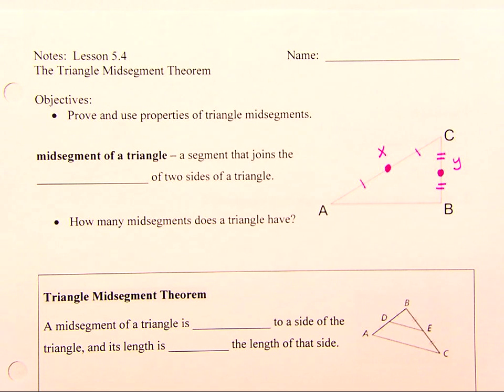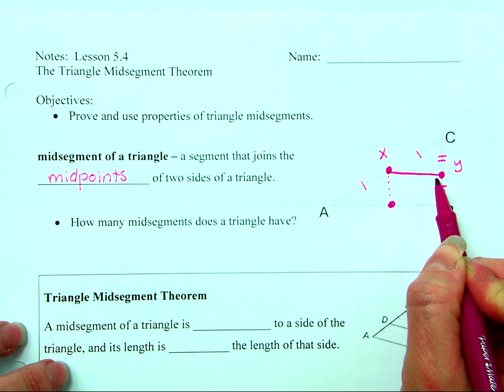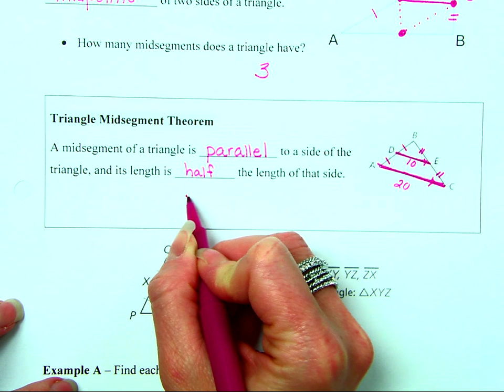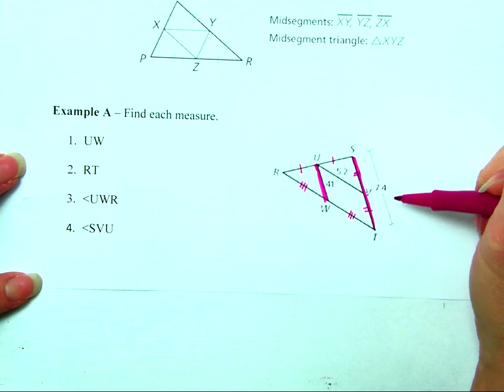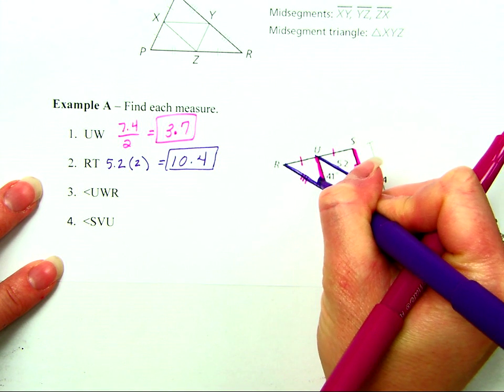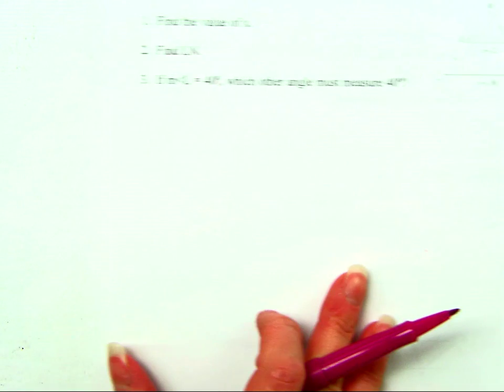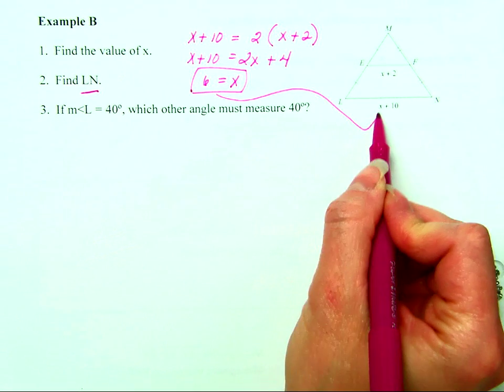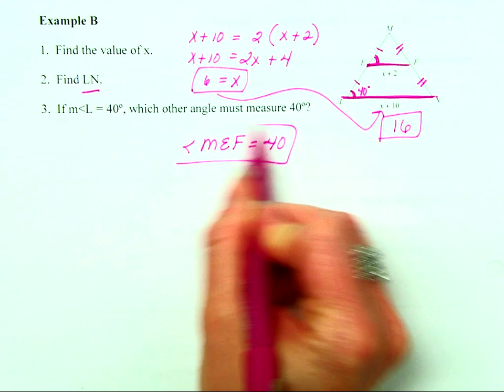5.4 Triangle Midsegment Theorem